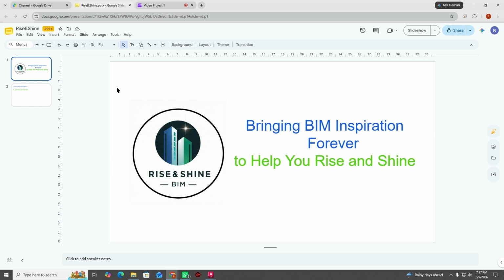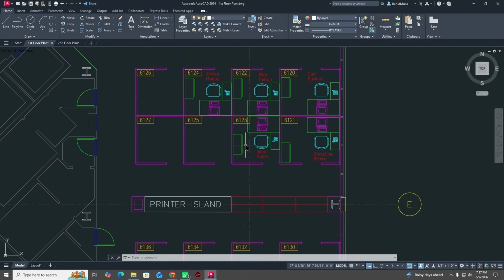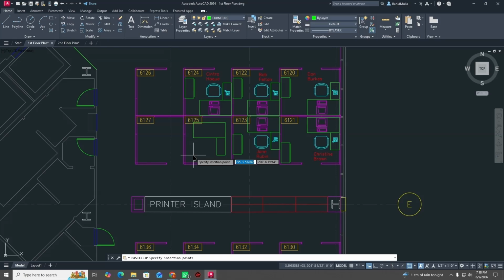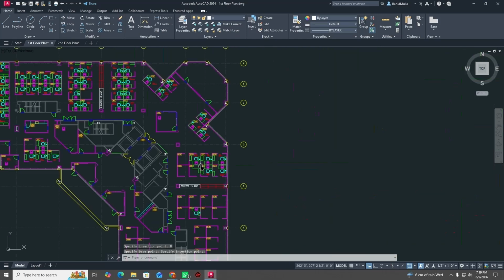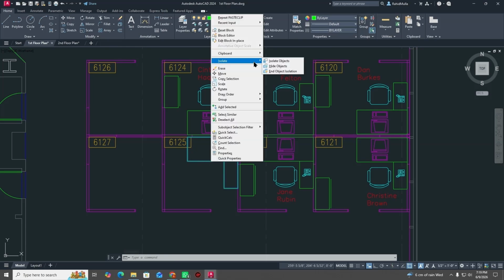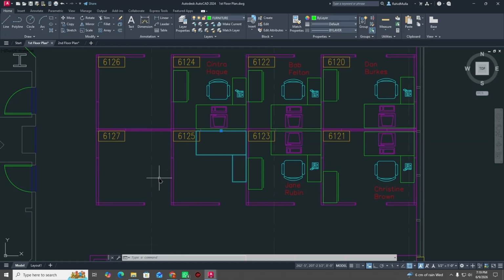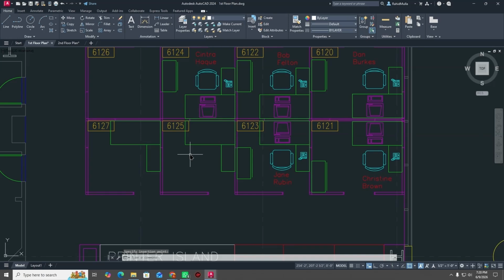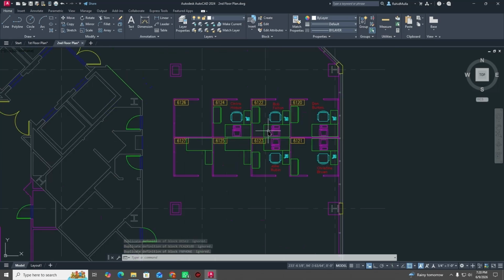AutoCAD Mastery #11 The Pro Way to Copy & Paste Basepoint Secrets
Are you still using the standard Ctrl+C and Ctrl+V to copy objects between drawings, only to spend five minutes zooming out trying to find where your object landed? In a precision CAD environment, copying without a reference point is a massive waste of time.

Welcome back to the Rise&Shine channel! In Episode #11 of our AutoCAD Mastery series, we are fixing your clipboard workflow. Today, we are learning how to lock down our coordinates using Copy with Basepoint.

In this video, you will learn:

Copy with Basepoint (Ctrl+Shift+C): How to select a specific geometric node (like an intersection or endpoint) before copying, so the object lands exactly where you want it in the next drawing.

Paste to Original Coordinates: How to transfer geometry between multiple drawings while perfectly maintaining its exact X, Y, and Z location.

The "B" Basepoint Trick: Did you forget to grab a specific element or realize your basepoint was wrong right as you are about to paste? Learn the hidden shortcut to press 'B' during the paste command to redefine your basepoint on the fly without having to start over!

Stop chasing your geometry across the screen and start pasting with precision!